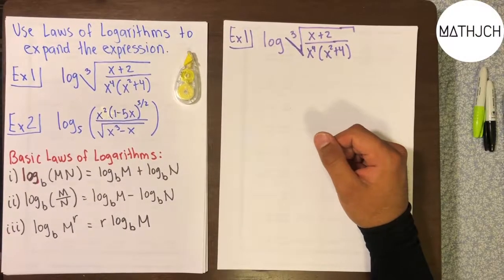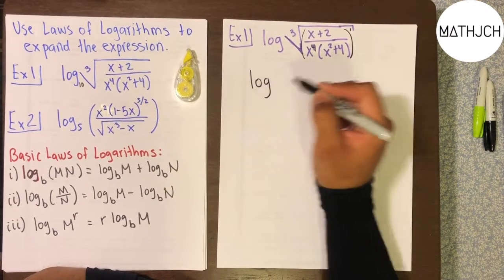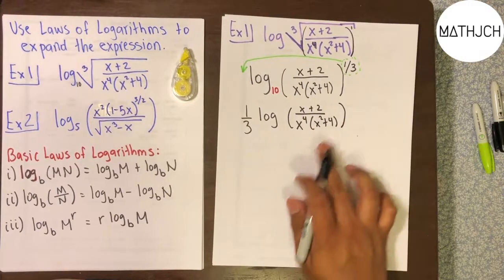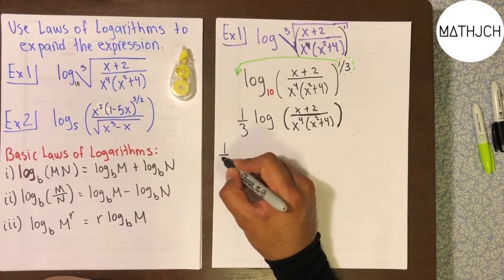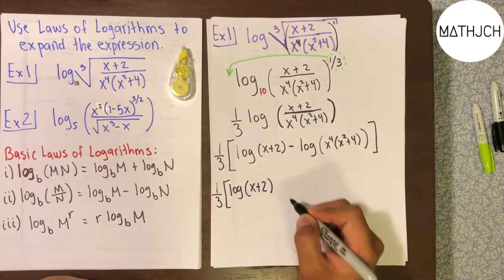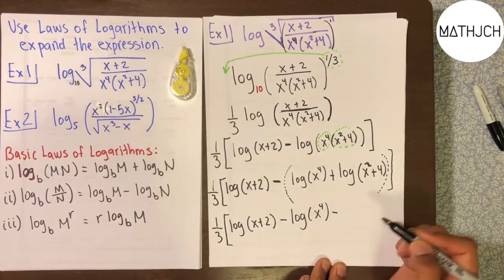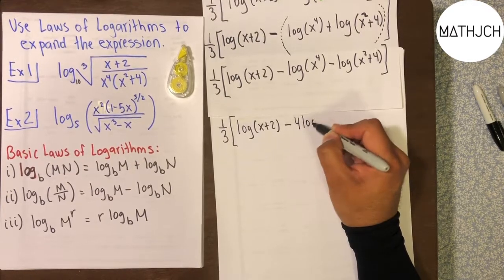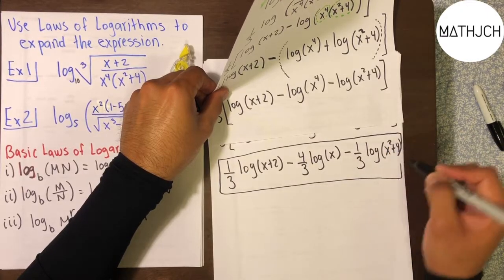mathjch Expanding Logarithms Example 1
From Single Logarithm to Multiple Logarithms

Note: I use donated scratch paper which I recycle afterwards.